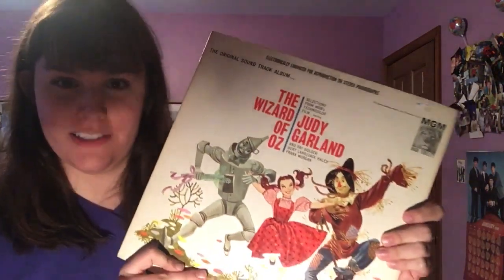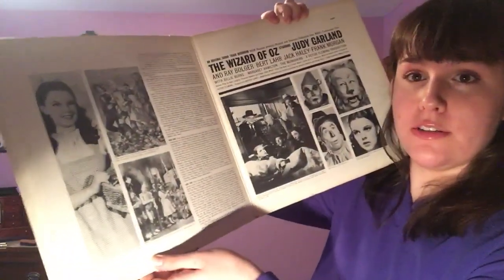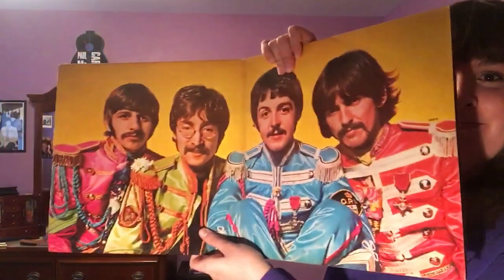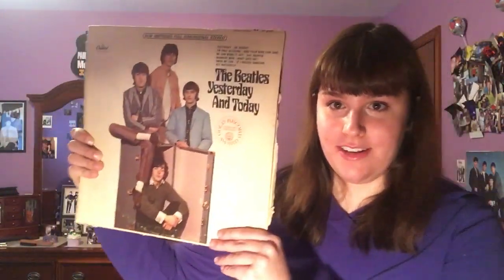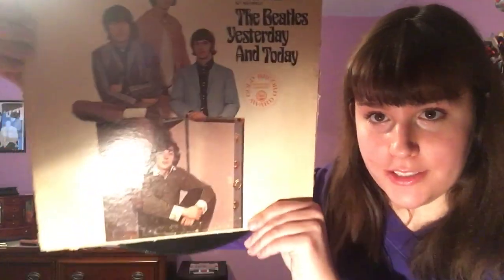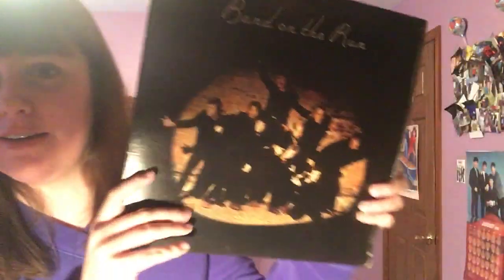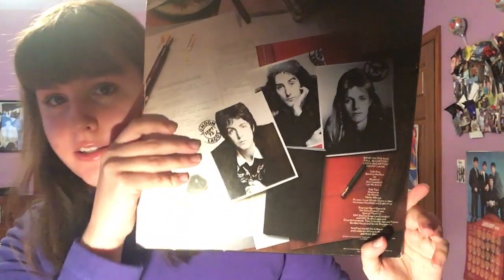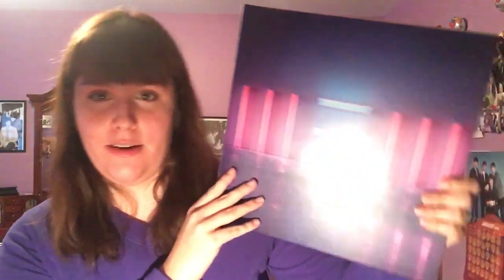My Record Collection Part 1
Today I’m showing you part one of my vinyl record collection!